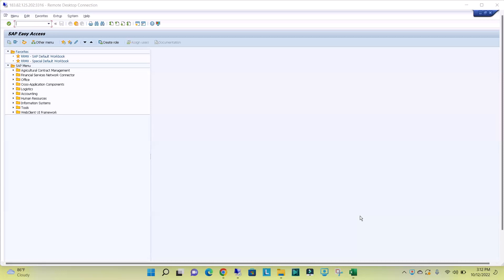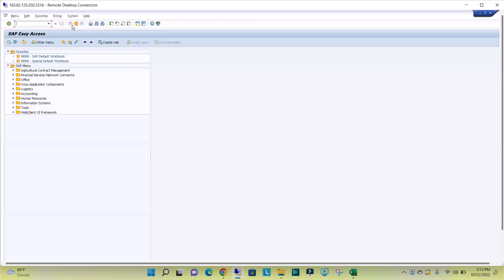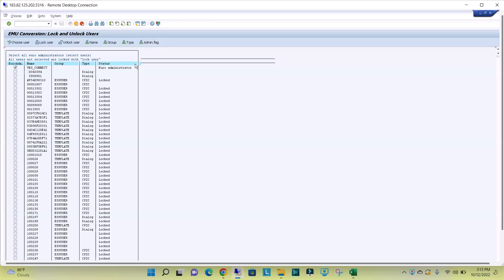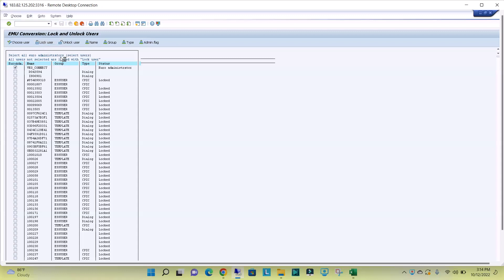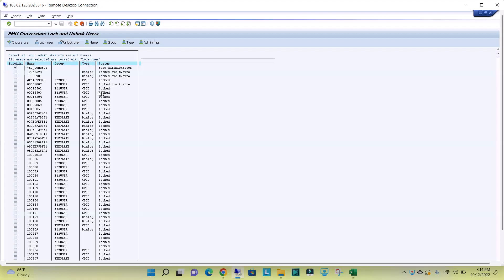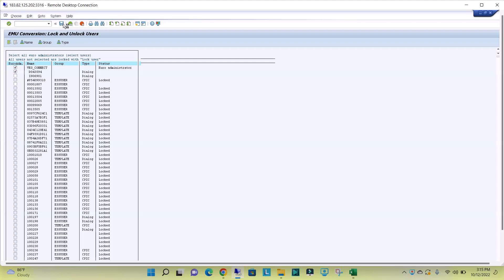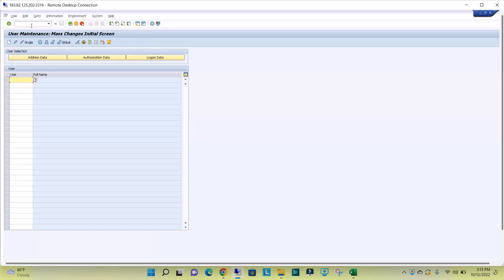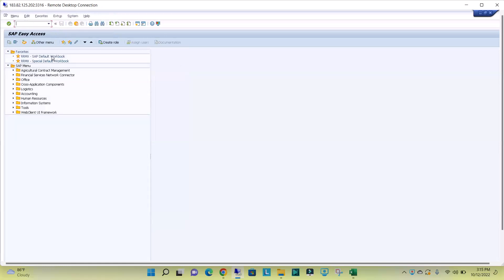How to Lock or Unlock Multiple Users in SAP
In this video , we will see locking or unlocking multiple users at a time..

T-Codes : SU01 , SU10 , EWZ5